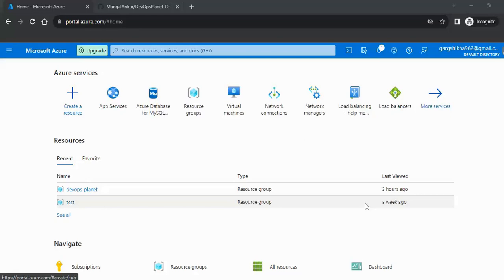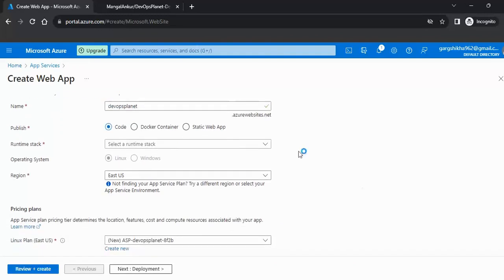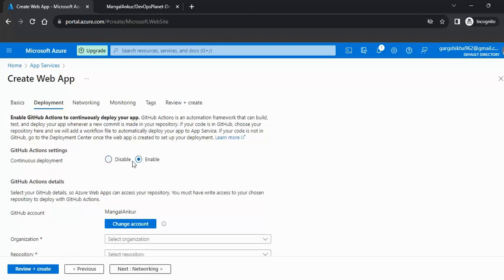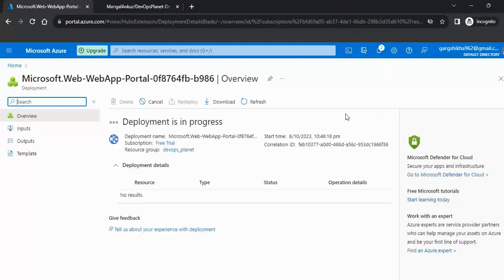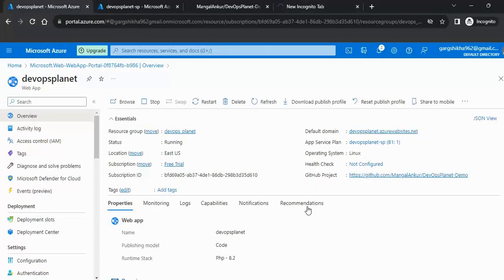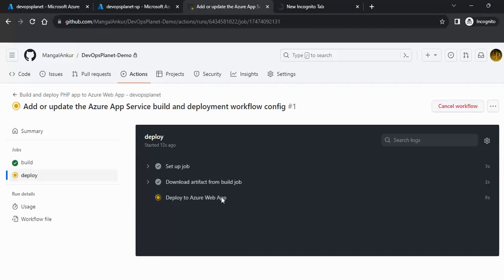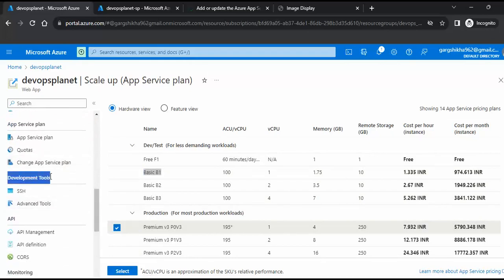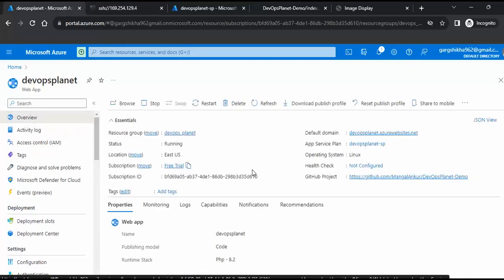Create Azure Web App service with GitHub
This video demonstrates the process of configuring Azure web apps and deploying code from GitHub.